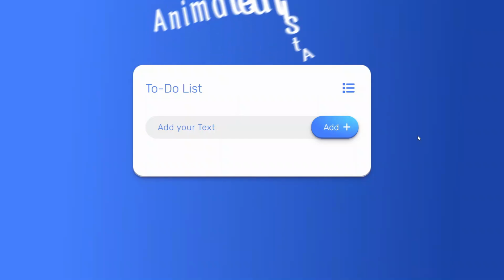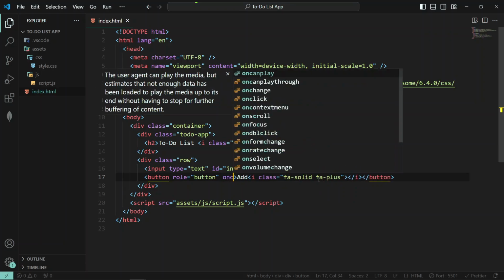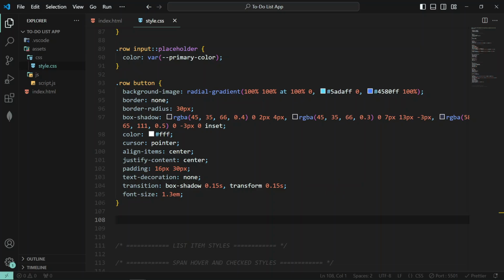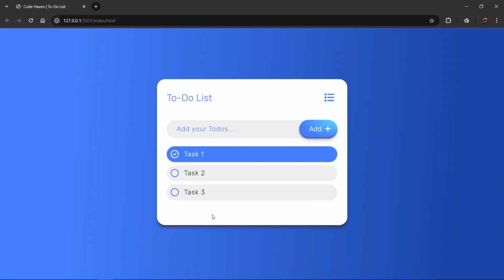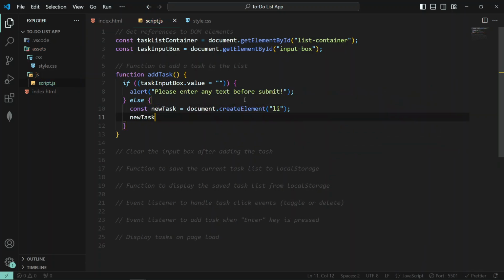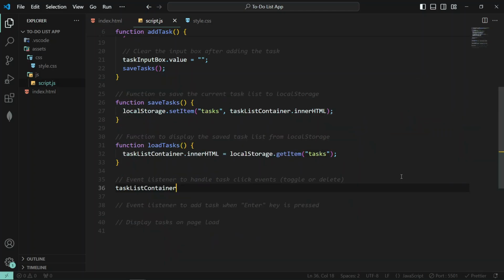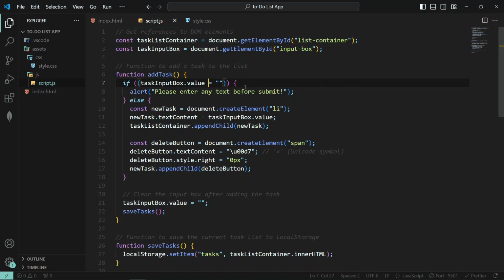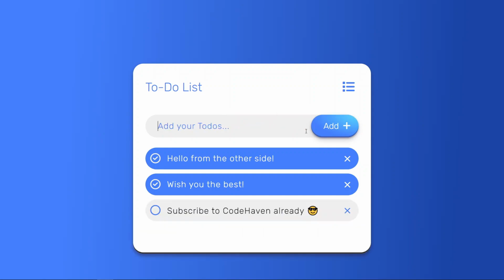Build Todo List Using Vanilla Javascript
Welcome to this detailed tutorial, we’ll walk you through how to build todo list using vanilla javascript. Whether you’re a beginner or looking to enhance your skills, this to-do list JavaScript project is perfect for learning how to create interactive elements on your website. We’ll cover everything from the basics of to-do list HTML, CSS, and JavaScript to more advanced features, like saving tasks in localStorage. You’ll learn how to create a to-do list using JavaScript, and by the end, you’ll have a fully functional JavaScript to-do list project.

We’ll also show you how to use JavaScript to create a simple to-do list that saves each task in the browser’s localStorage. This JavaScript to-do list tutorial is a step-by-step guide that explains how to make a to-do list in JavaScript, with examples to help you follow along. Whether you're building a to-do list using JavaScript or just exploring JavaScript to-do list examples, this project will help improve your coding skills.

By the end of this tutorial, you’ll have a fully functional to-do list app with all the features you need, including adding, marking, and removing tasks. This project will not only improve your JavaScript skills but also give you a practical application to showcase in your portfolio.

👨‍💻 Ready to build your own to-do list? Hit play and follow along with our step-by-step guide!

Things you need to code this project:
A code editor (VS Code is recommended)

Have any questions or need assistance? Feel free to drop them in the comments below.